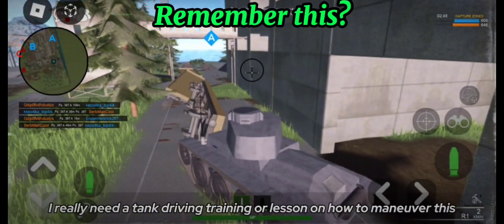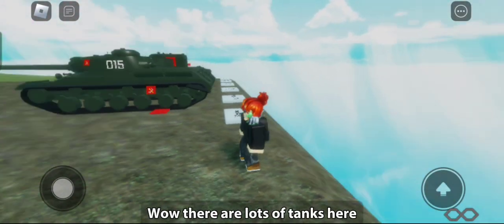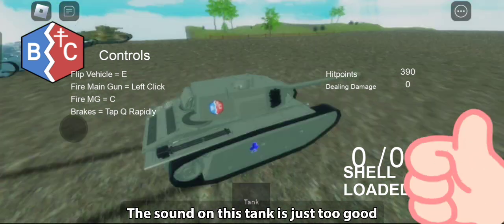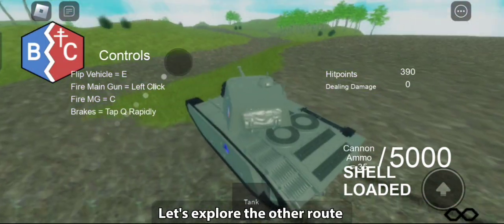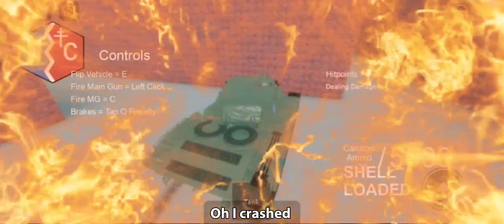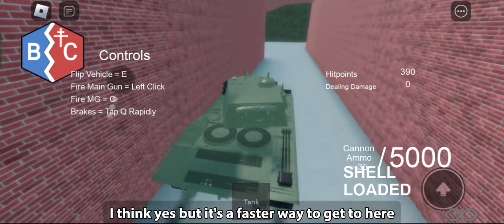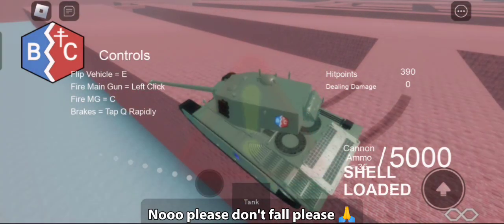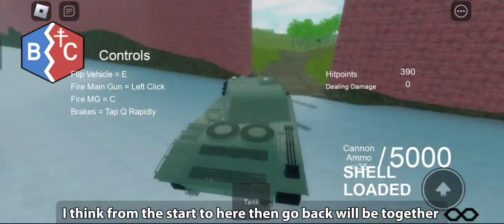Exploring and Planning My Tank Training/Test Course | Roblox GuP Tankery - Training Grounds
In this video, I'll be exploring the game and also planning what will be the course for the second part of the video

~ Creeper Girl